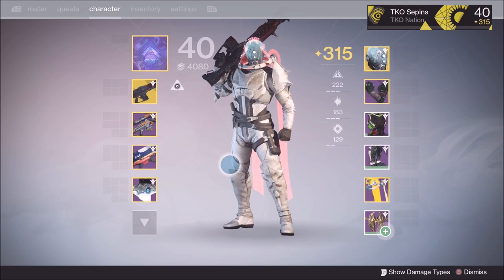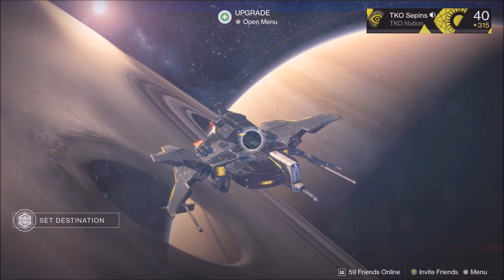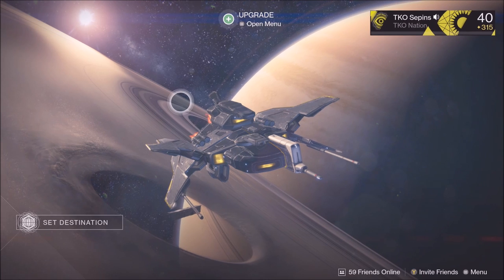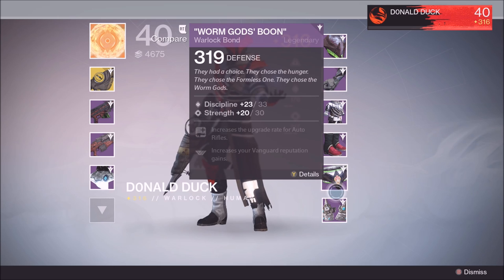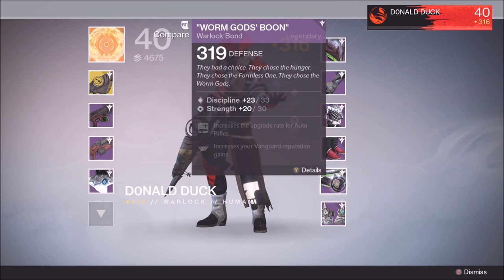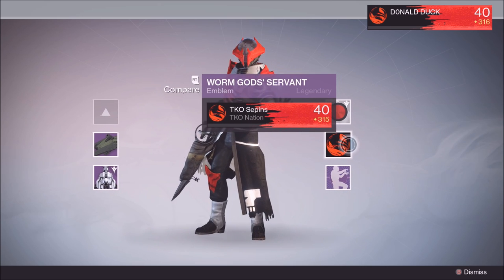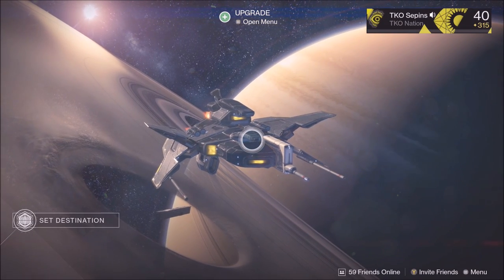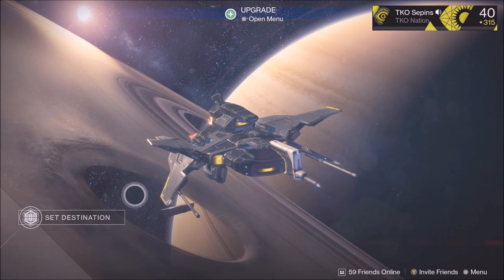KINGS FALL CHALLENGE MODE: WARPRIEST (FULL DETAILS + REWARDS)